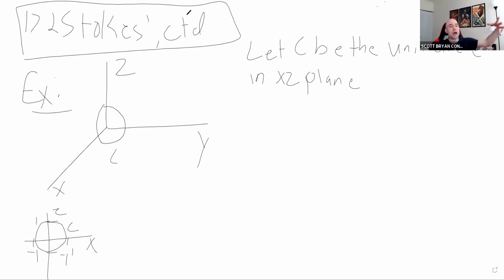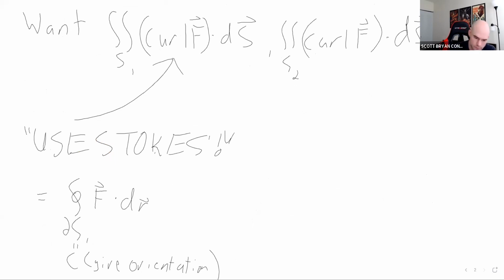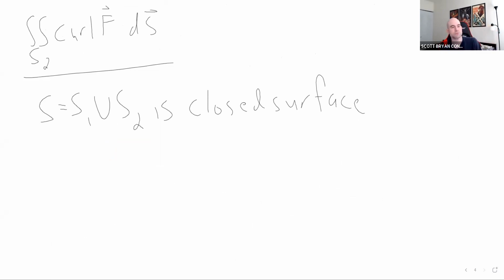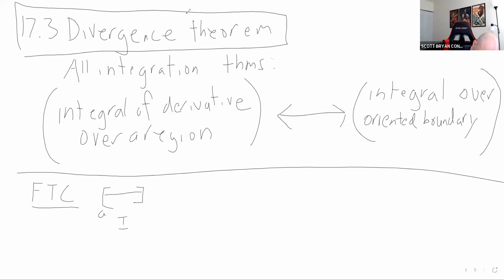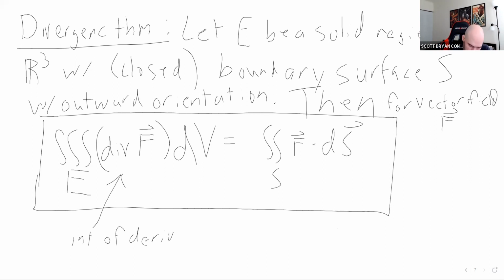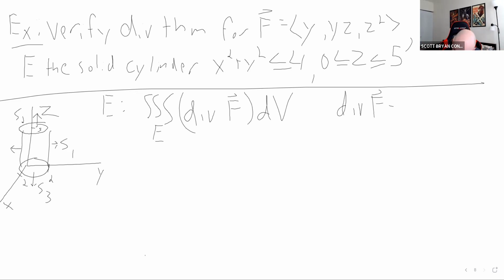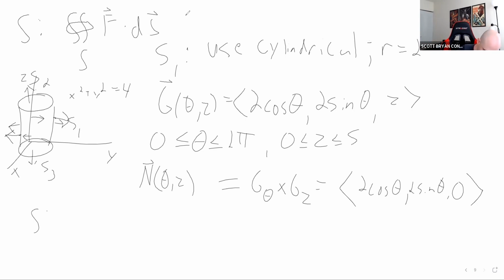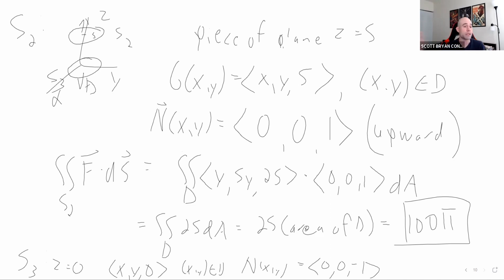[Wednesday 4/28/21] 17.2 Stokes' ctd., 17.3 Divergence Thm